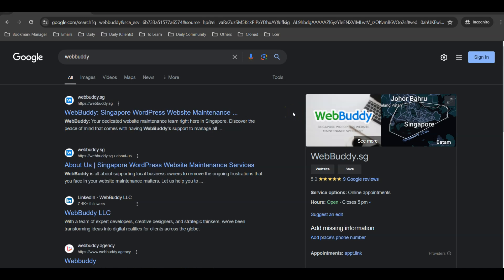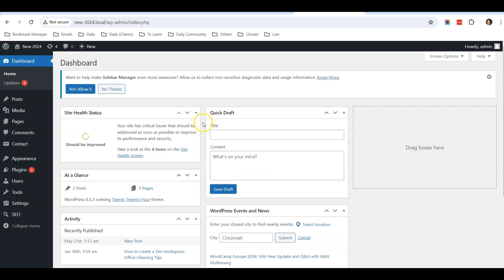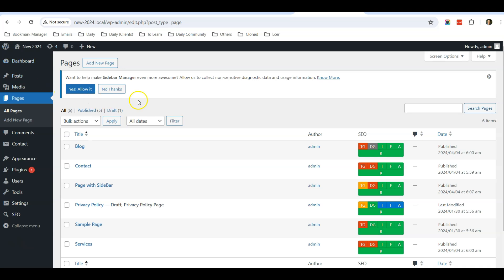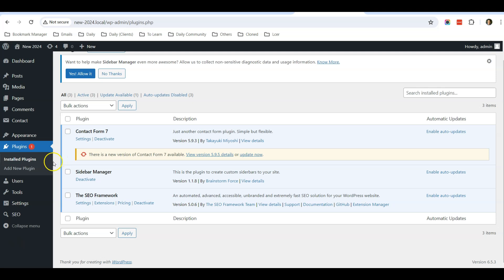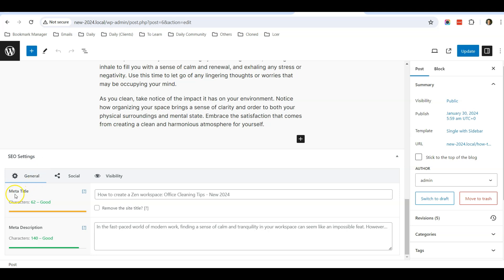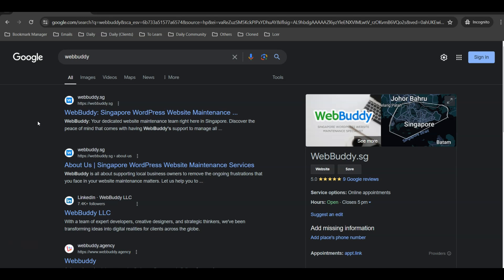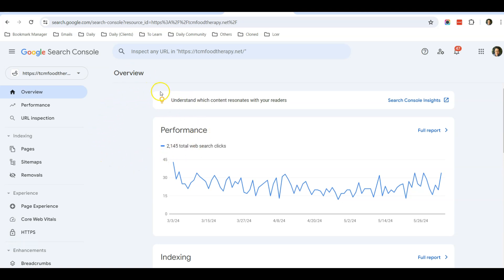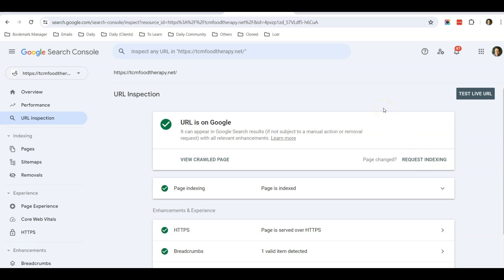Fix WordPress Title Not Showing On Google SERP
You will learn how to resolve the issue of new WordPress titles not showing up on Google Search Engine Result Page (SERP).